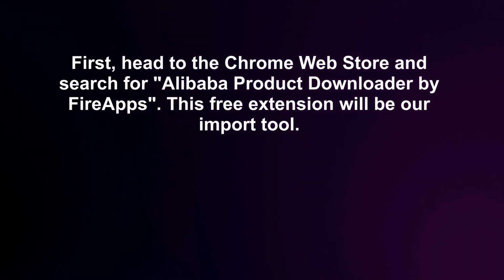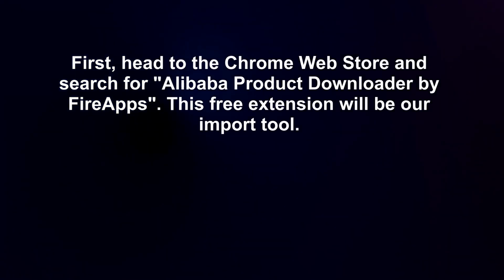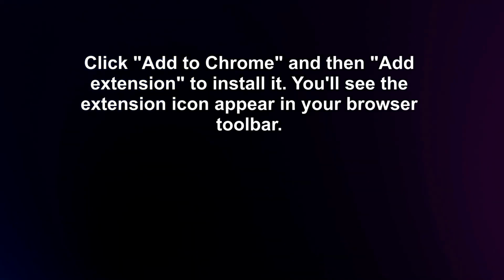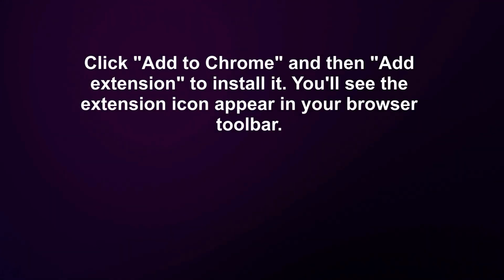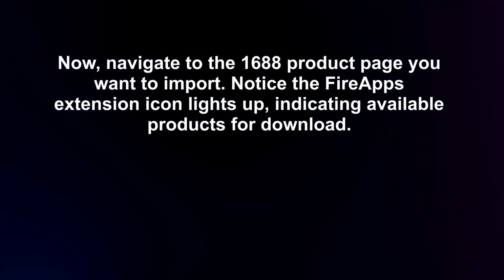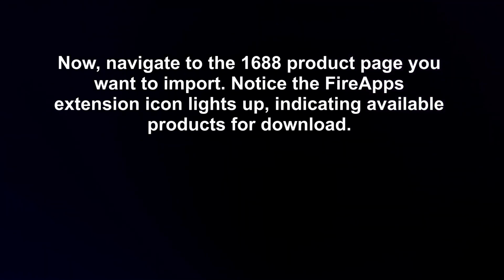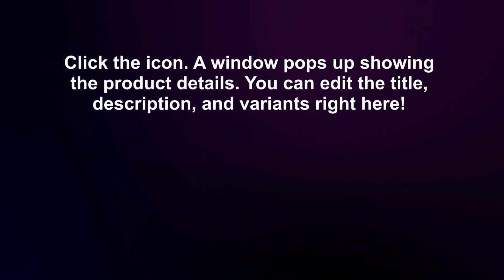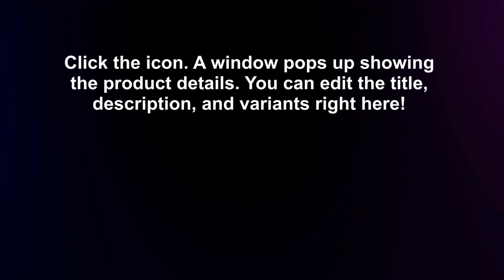Import Products From 1688 To Your Shopify Store - UPDATED!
Import Products From 1688 To Your Shopify Store: Streamline your dropshipping business by learning how to efficiently import products from 1688 to your Shopify store, expanding your product catalog and maximizing your sales potential.

00:00 Intro
00:06 Install Alibaba Product Downloader
00:21 Import from 1688
00:27 Edit Product Details
00:38 Select Variations and Import
00:45 Connect to Shopify
00:50 Product Imported to Shopify